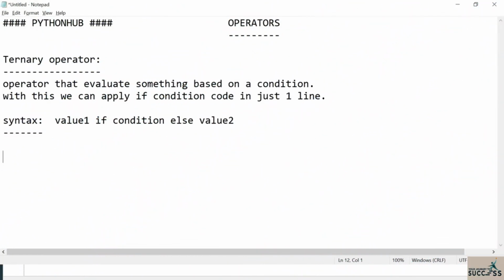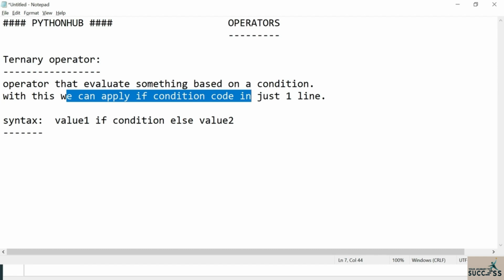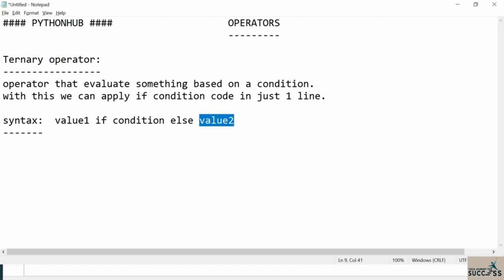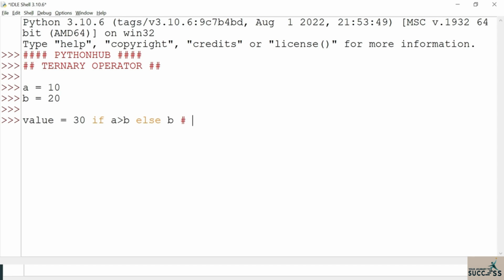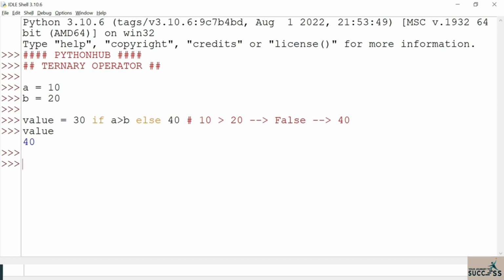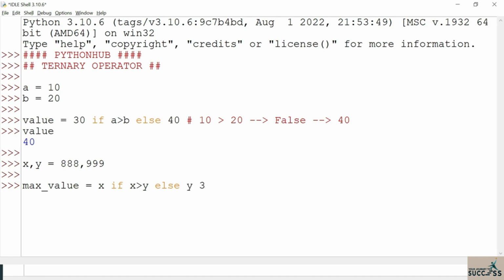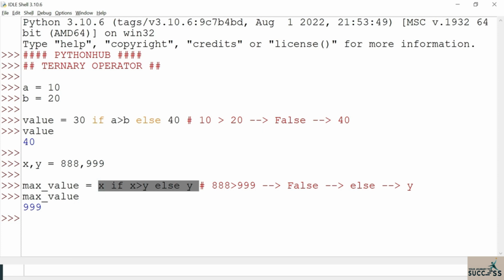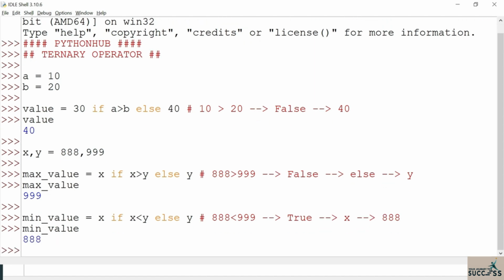#22 Ternary Operators | What Is Ternary Operators In Python | Python Tutorial For beginners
Welcome to our enlightening video on the ternary operator in Python. The ternary operator, also known as the conditional expression, is a concise and powerful tool for making quick decisions within your code. In this video, we'll explore the syntax and functionality of the ternary operator in Python, which allows you to write conditional expressions in a single line. We'll demonstrate how to structure and utilize the ternary operator to make decisions based on a condition, assigning values or executing statements accordingly. Moreover, we'll discuss practical use cases where the ternary operator can enhance the readability and efficiency of your code. Throughout the video, we'll provide clear examples and explain the nuances of the ternary operator, ensuring a comprehensive understanding of its capabilities. By the end of this video, you'll be equipped to employ the ternary operator confidently in your Python projects, streamlining your code and making it more concise. Join us on this educational journey as we unravel the potential of the ternary operator in Python programming.